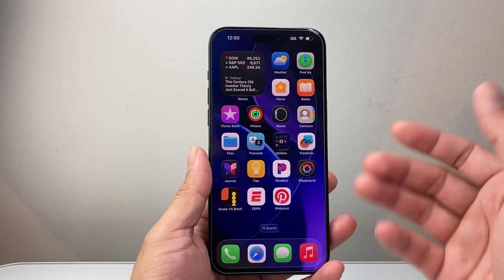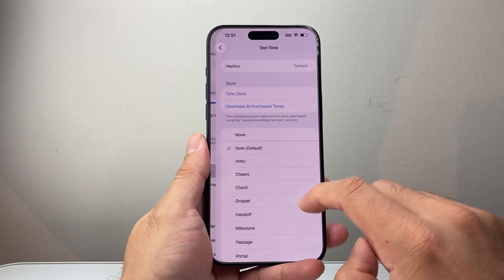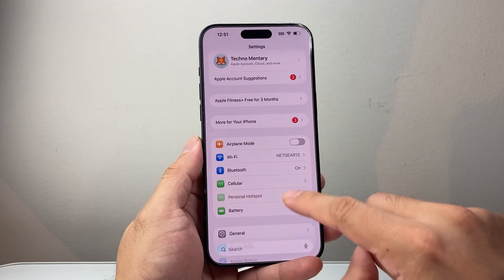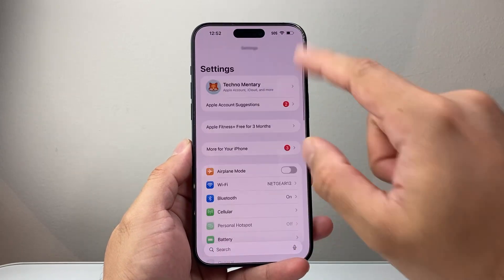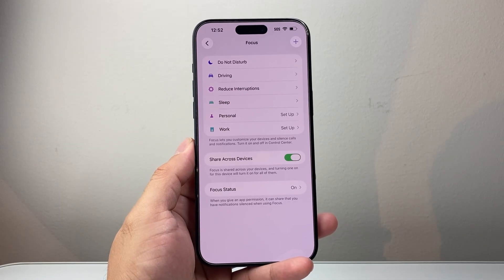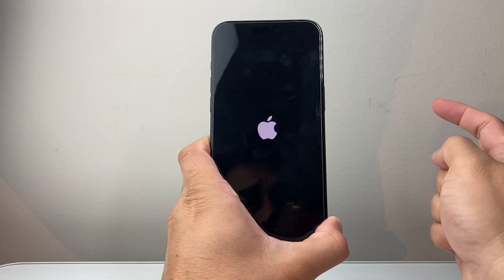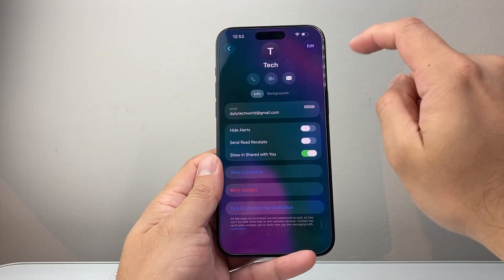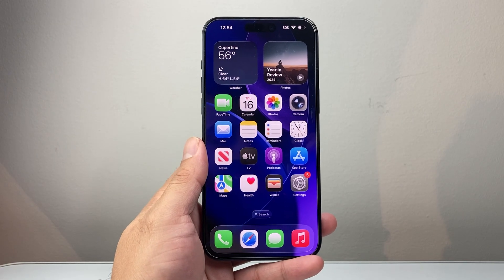How To Fix Message Notification Sound On iPhone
If the message notification sound is not working on your iPhone, you can follow these steps to fix it.